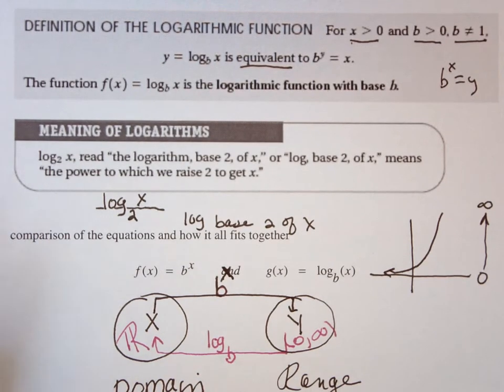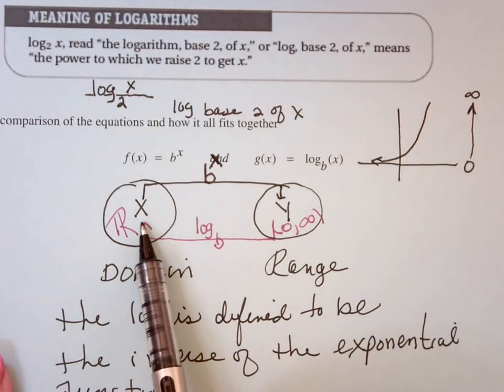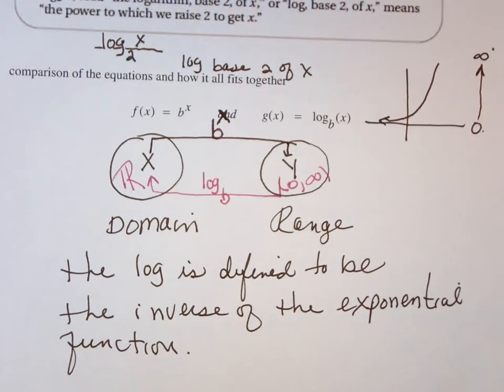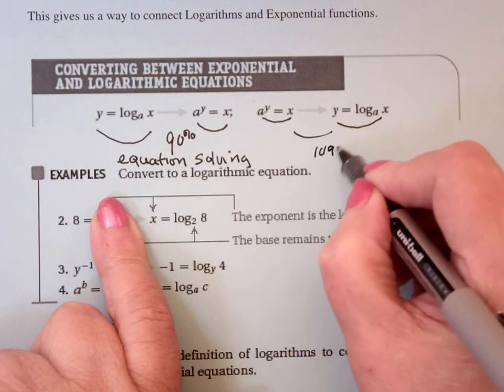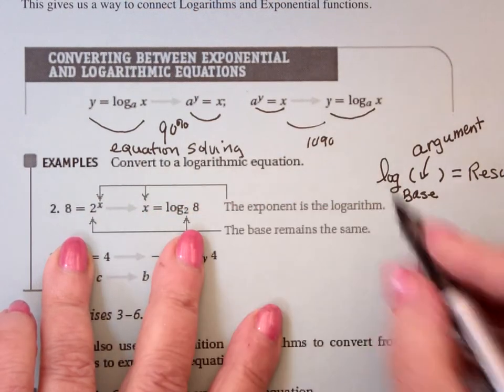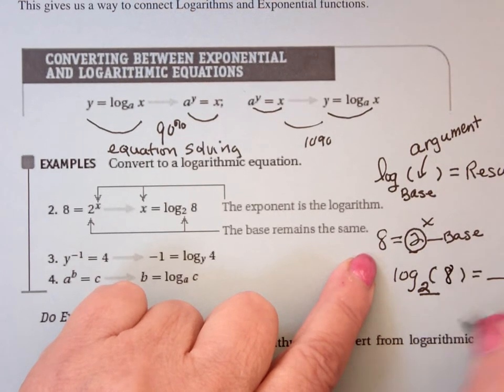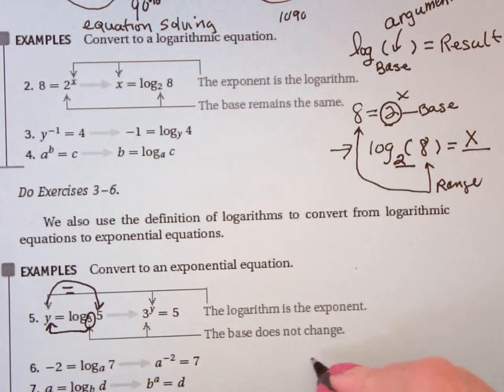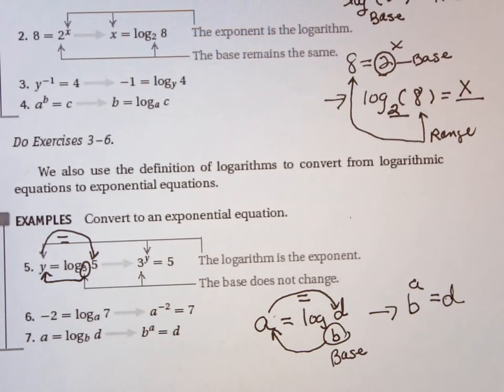120 10 4 page 21